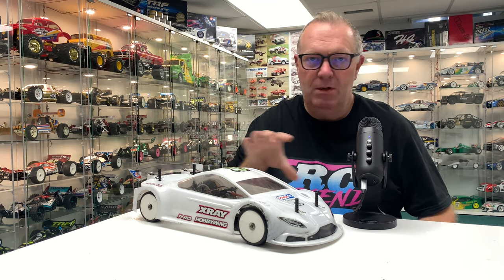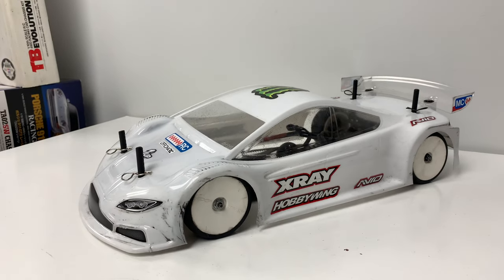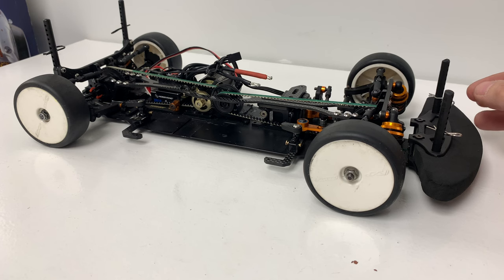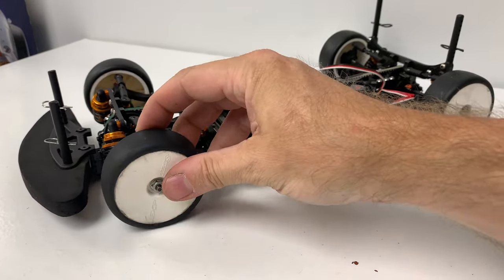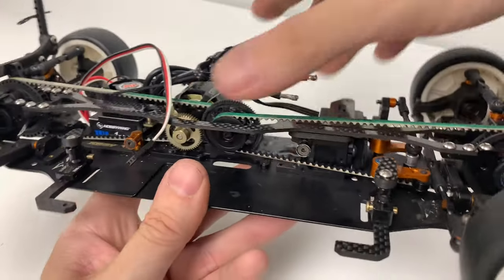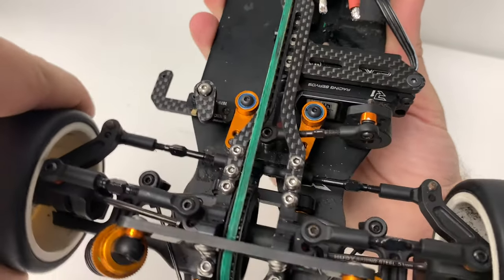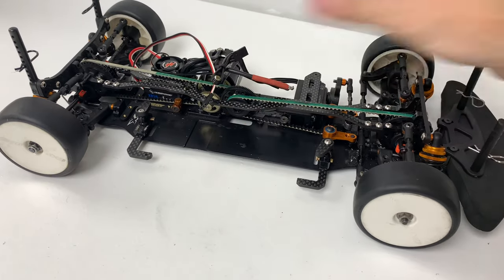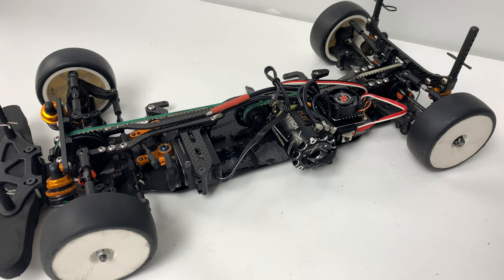Oh Yeah XRAY T4 Touring Car…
In this video we look at the 4wd 1/10 Xray T4 competition Touring car…